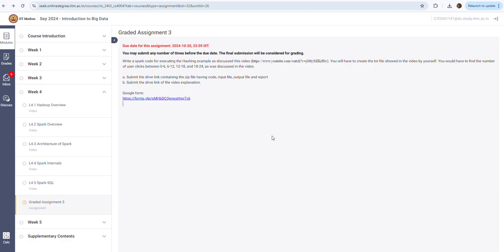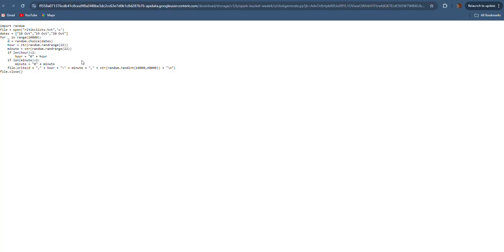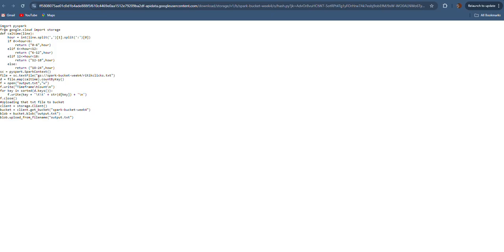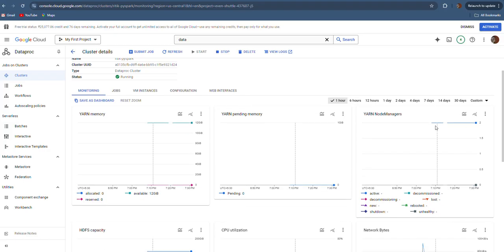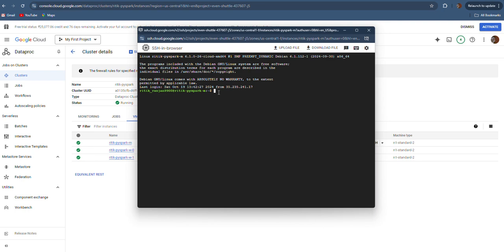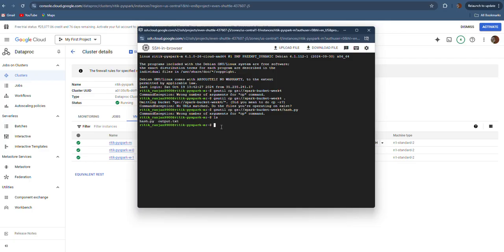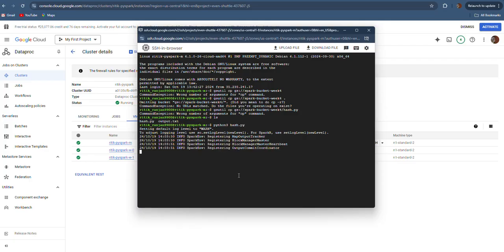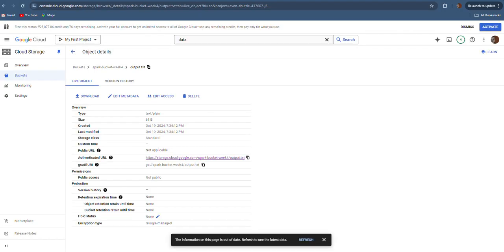Week 3 BigData - Spark Hashing Tutorial: Bucketing User Clicks by Time